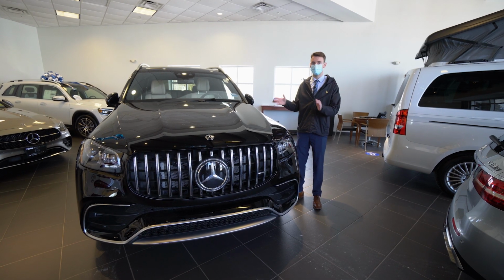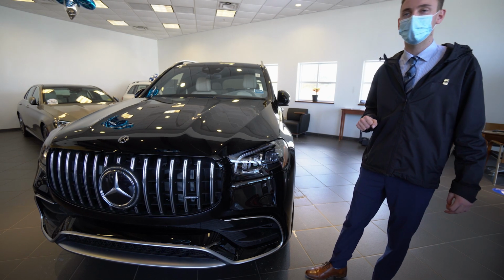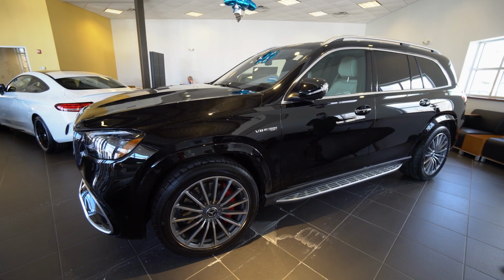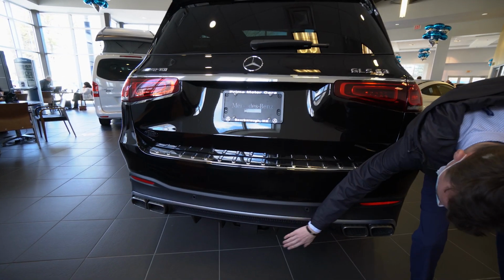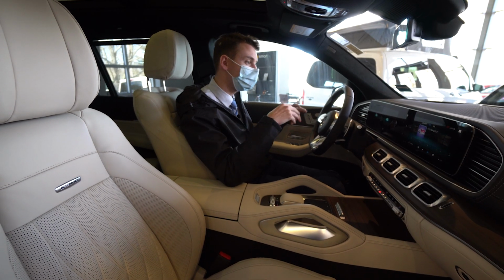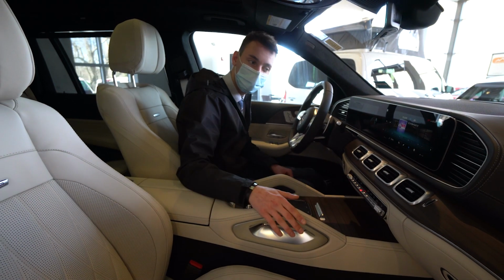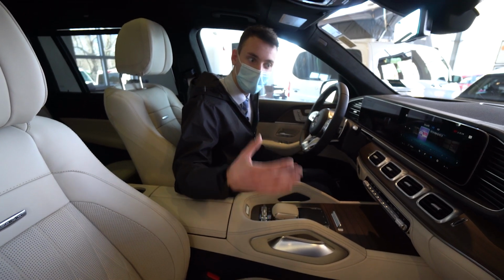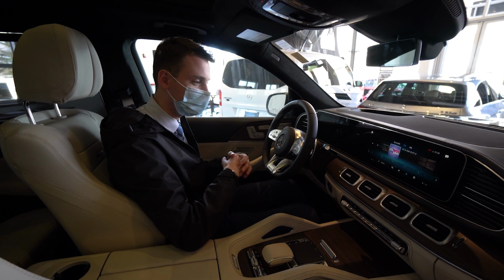2021 Mercedes-Benz GLS 63 AMG® | Video Tour with Spencer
14/18 City/Highway MPG

At Prime Motor Group, we believe in giving you an experience that is fast, fair and simple. This means we use real market data from credible providers like Edmunds and KBB to validate our prices, so we spend less time negotiating and more time helping you find the perfect vehicle for you or your family!
Prime Automotive Group
137 U.S. Route 1
Scarborough, Maine 04074